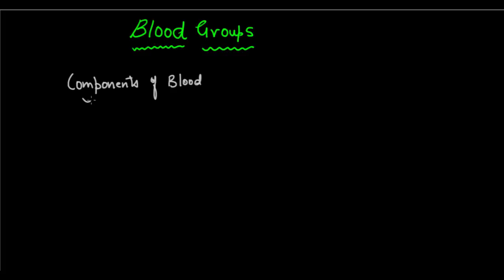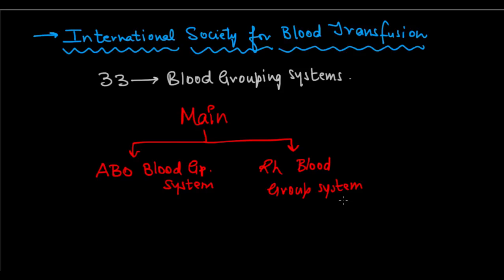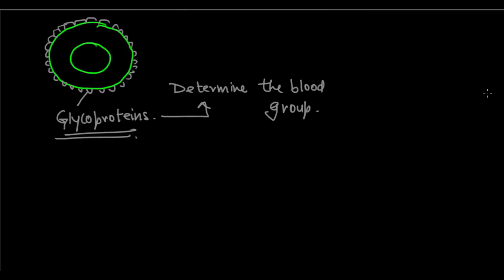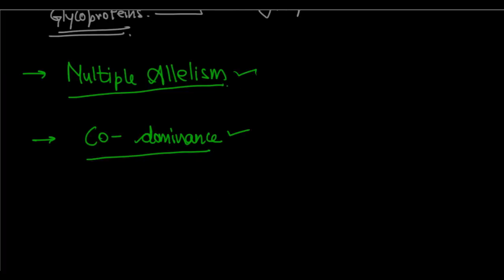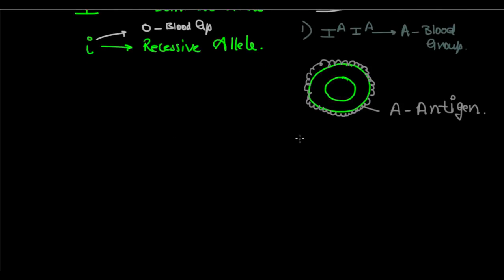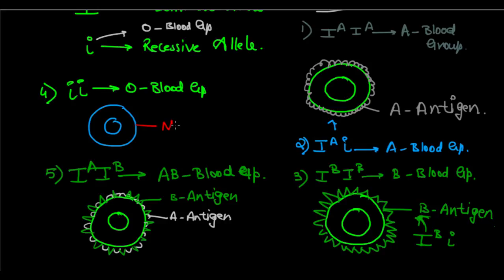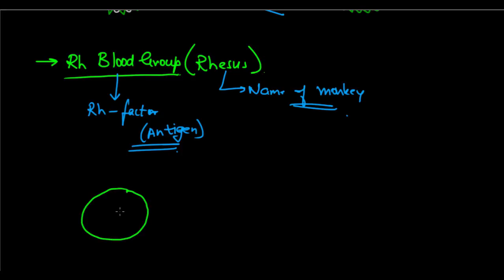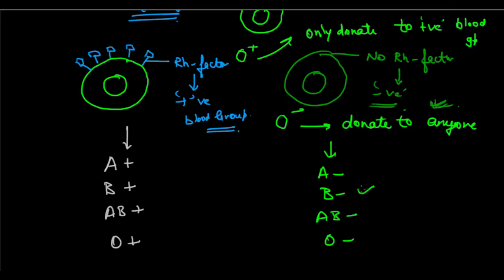Heredity and Evolution- Blood Group and its types.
This video lesson talks about a very interesting concept related to this chapter- Blood Group.
Blood Group is a method of classification of blood, depending on the protein attached to the Red Blood Cells. According to the International Society of Blood Transfusion, there are about 33 different methods to classify blood.
In this module, we have discussed the two main kinds of blood grouping systems- ABO Blood Group System and Rh Blood Group system.
Any doubts suggestions, or comments are most welcome in the comments section below.